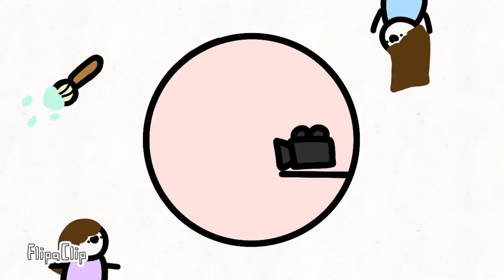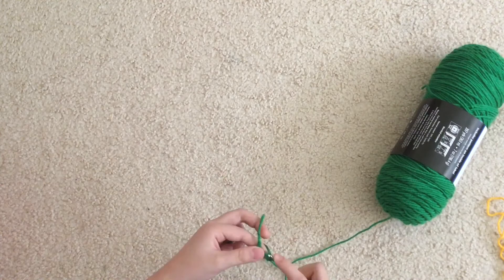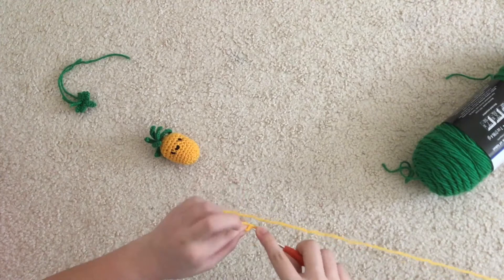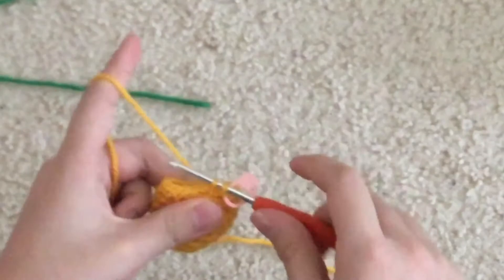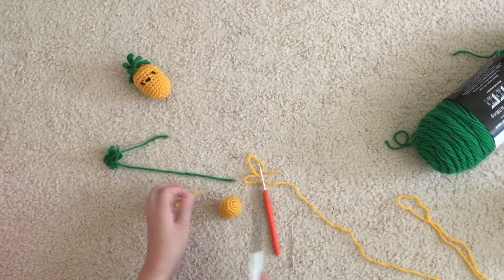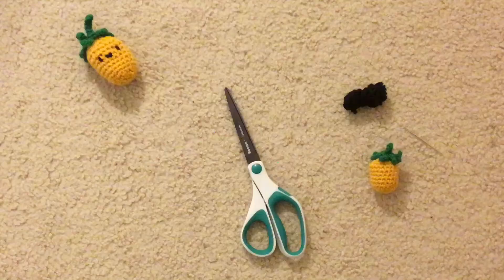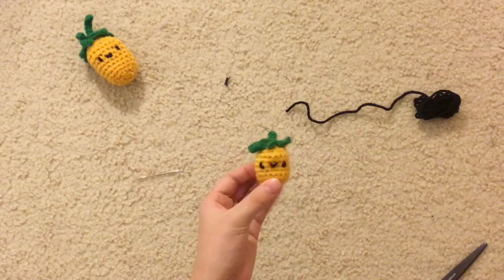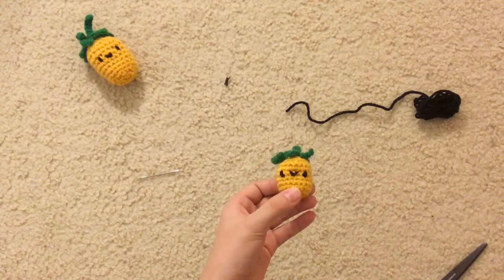How to Crochet a Amigurumi Pineapple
Hey Guys!
Here’s today’s video
Now you can crochet this little pineapple friend.
Hope you enjoy this week’s video!
Happy Friday!